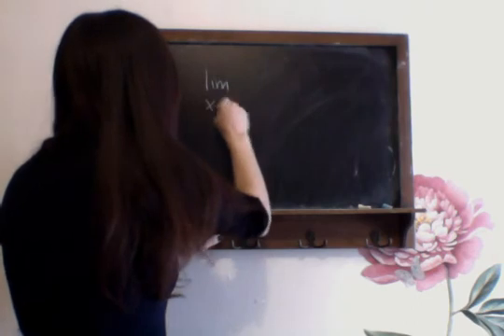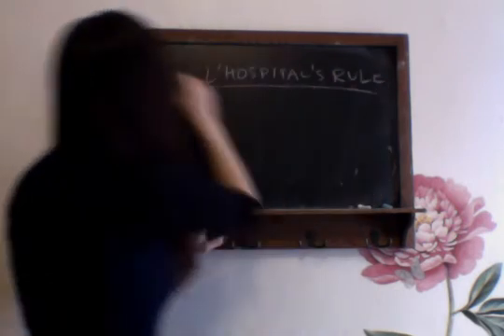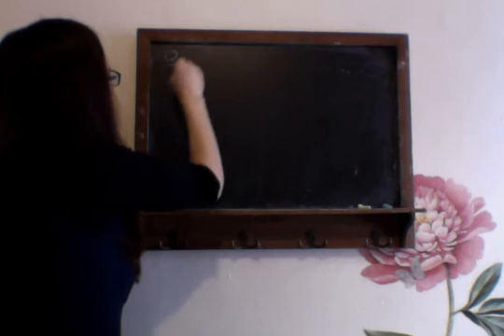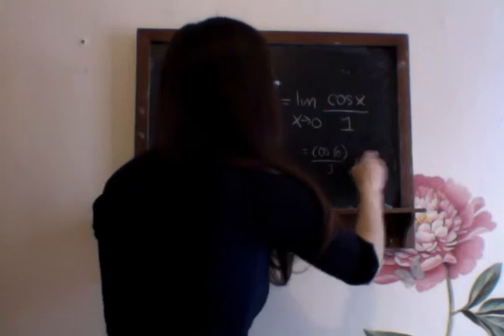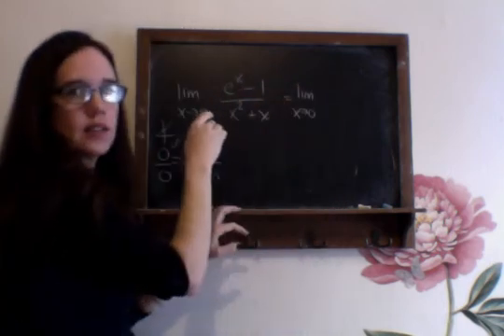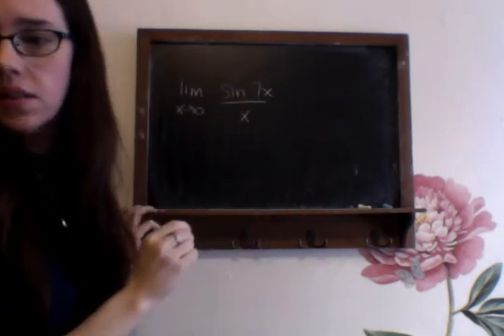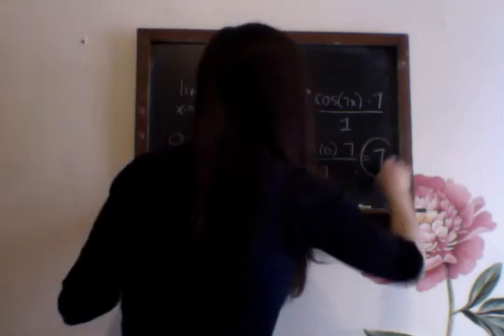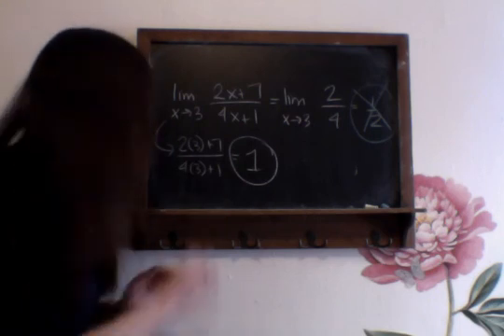Short lesson on L'Hospital's rule version 0/0